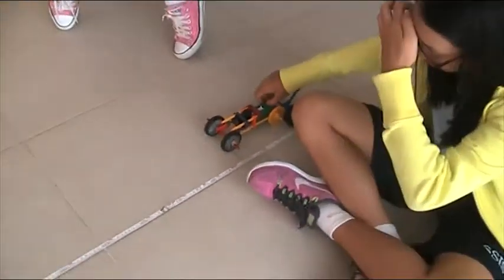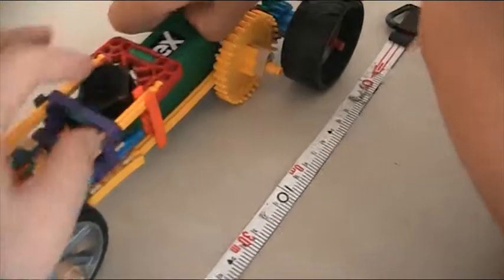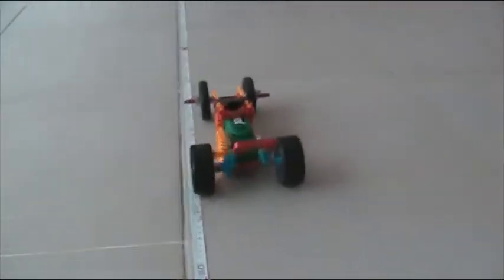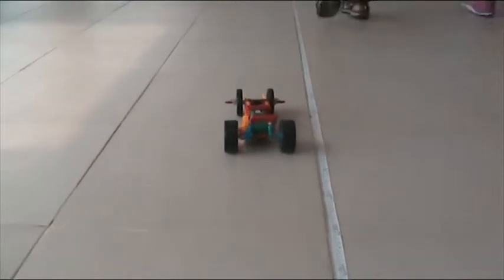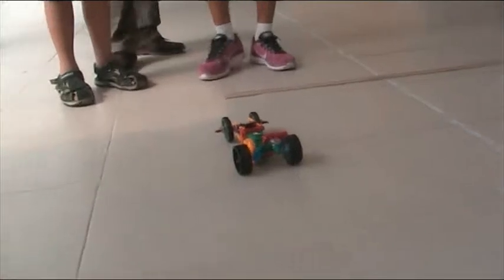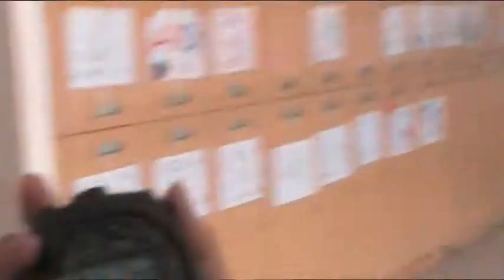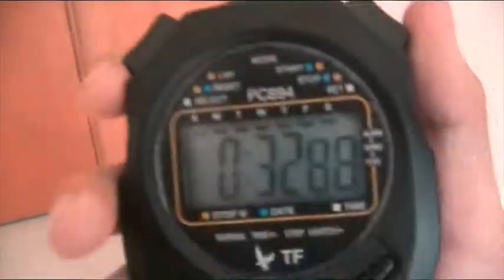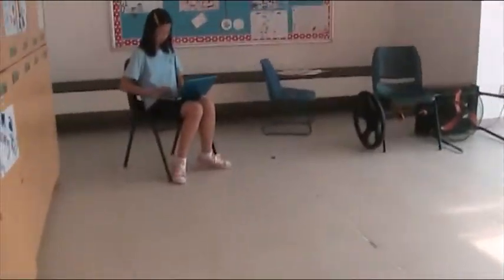K'nex car group 3